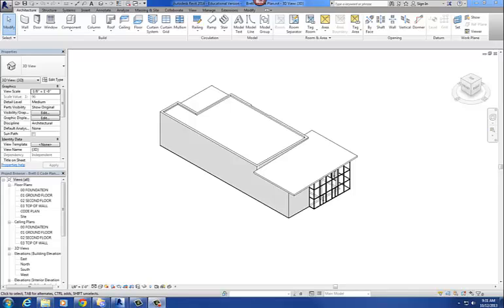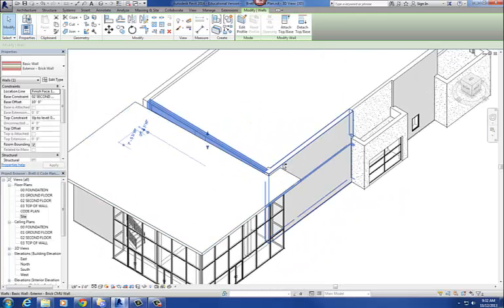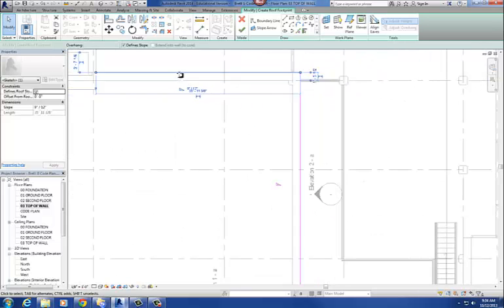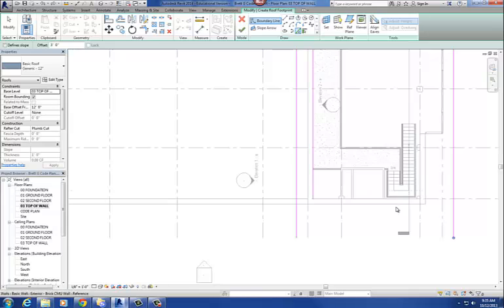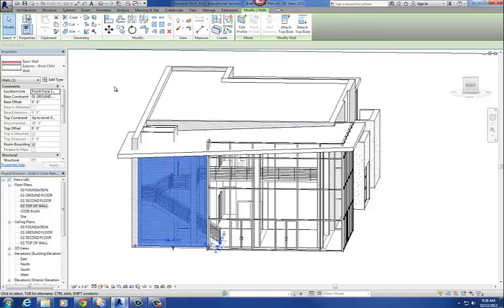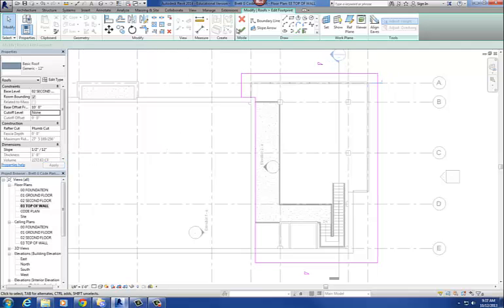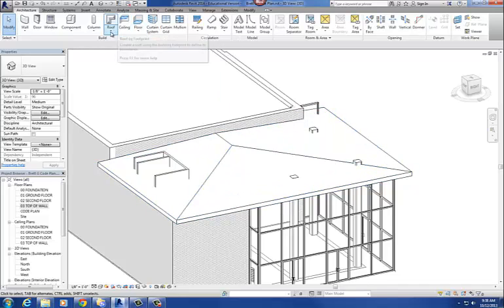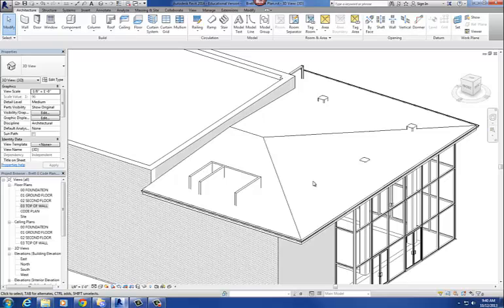Roof by Footprint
Tutorial on how to create a roof using the roof by extrusion command in revit 2014